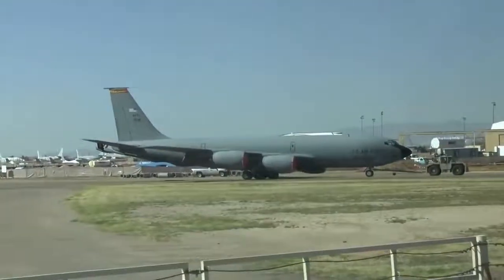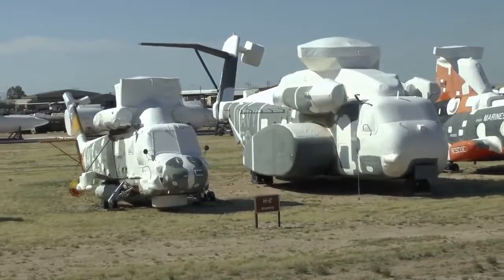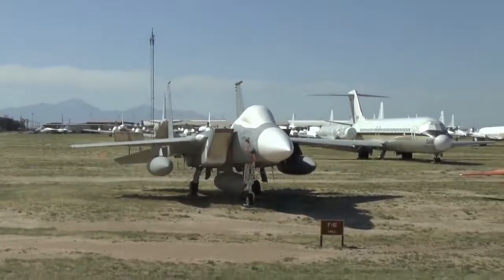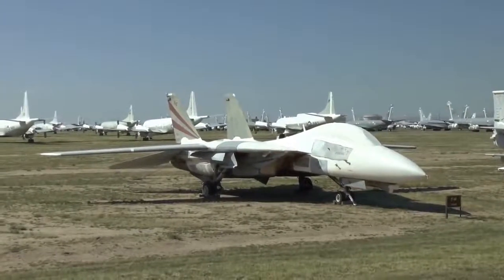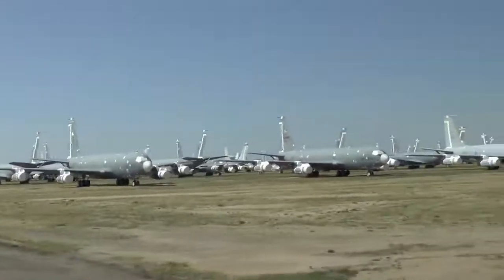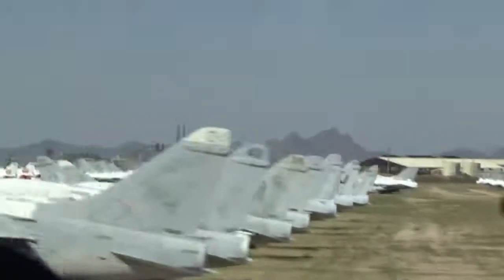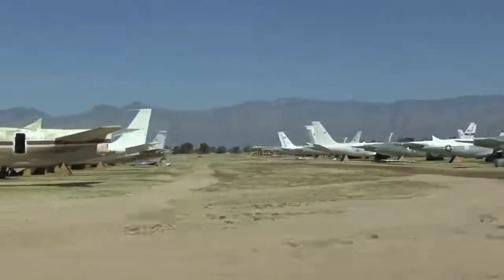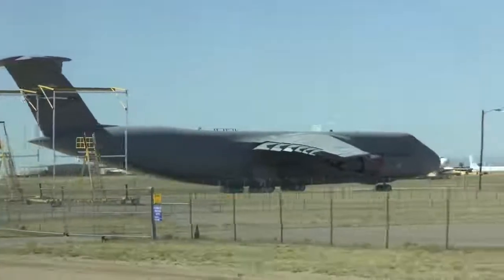Bus Tour-The Military Aircraft Boneyard in Tucson, Arizona USA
The Military Aircraft Boneyard in Tucson, Arizona USA

This is a video shot from the official bus tour through the AMARG facility at Tucson, Arizona. The bus tour can be booked, on a first-come, first-served basis, at the Pima Air and Space Museum ticket desk and it's worth going early as the tour regularly sells out.